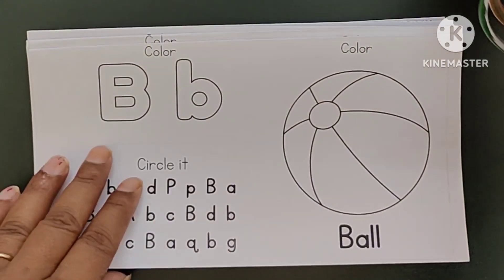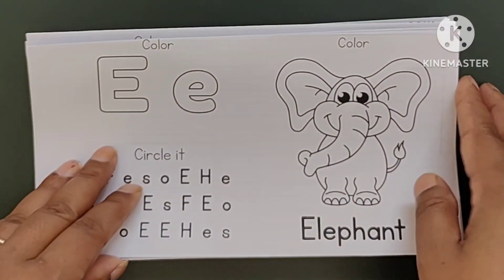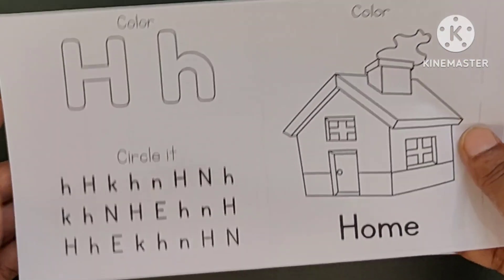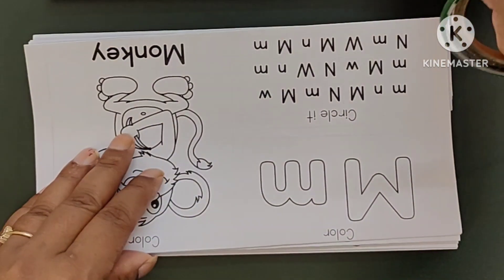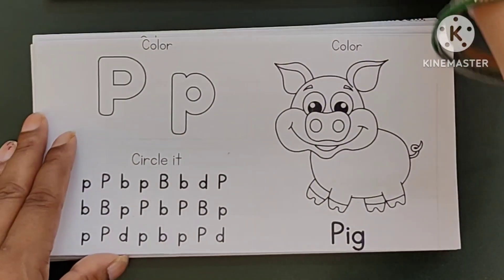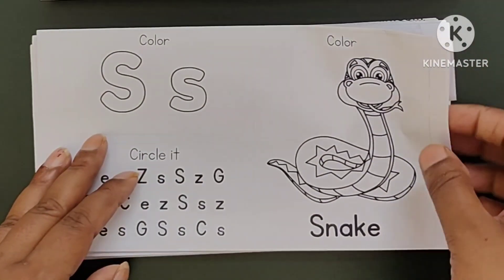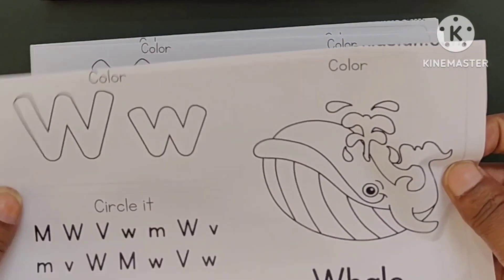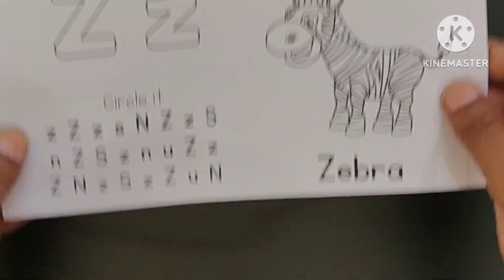a to z, alphabets, abcdefghhijklmnopqrstuvwxyz, aaru mantru, abcde, learn abcd, abcd video